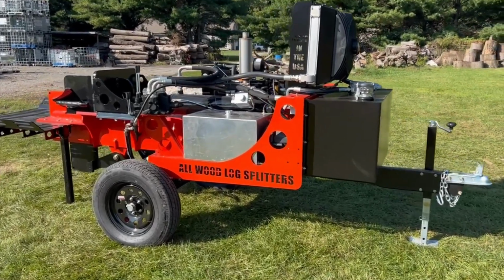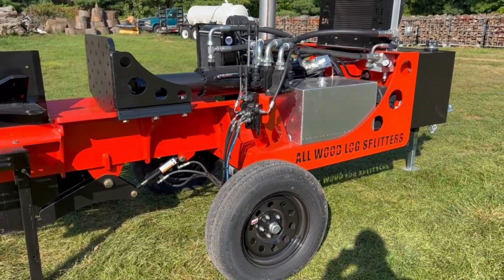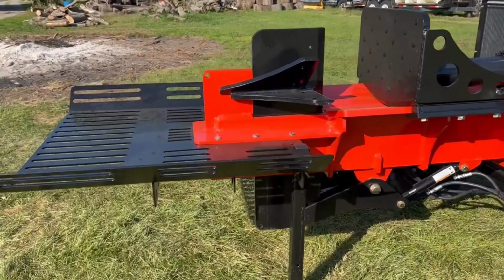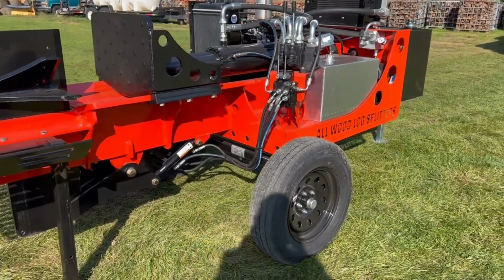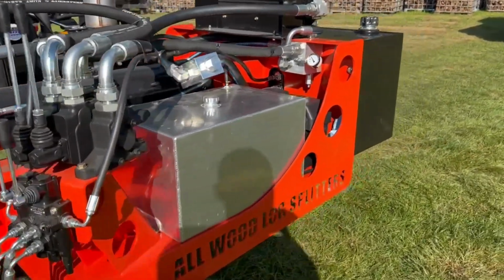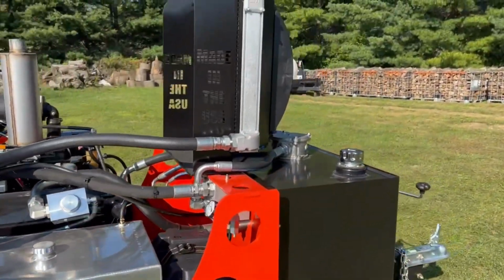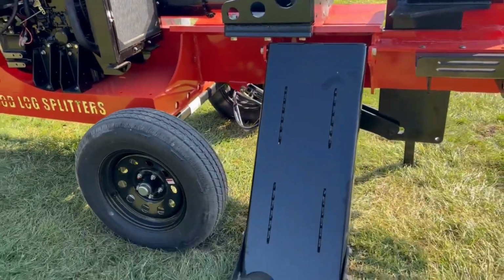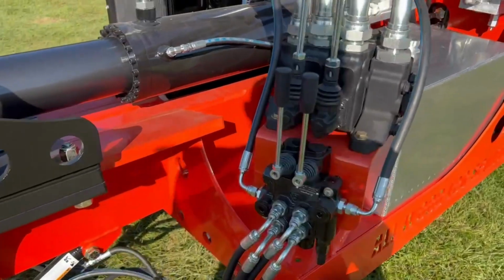All Wood Log Splitters - 2024 Bloodwood Series - Commercial Log Splitter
The all-new Bloodwood Series comes with 6 inch bore cylinder creating 42 tons of force.  This log splitter has our proprietary 48gpm hydraulic system that makes for a 5.5 second cycle time.  This model uses drop in style wedges but if you are looking for slip over wedges check out our Musclewood Series splitter. Want an even faster wood splitter? We can do that!